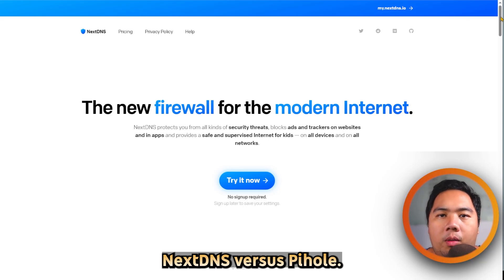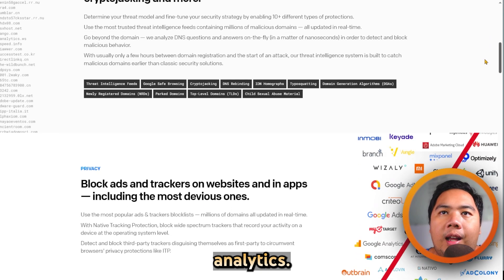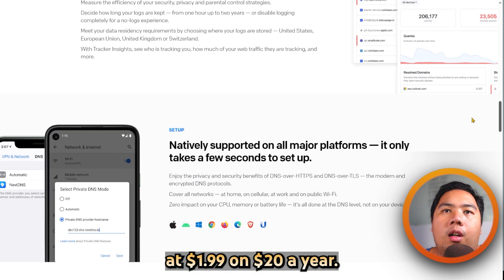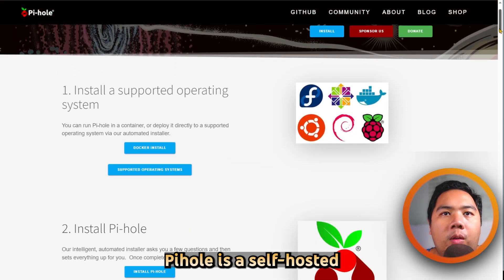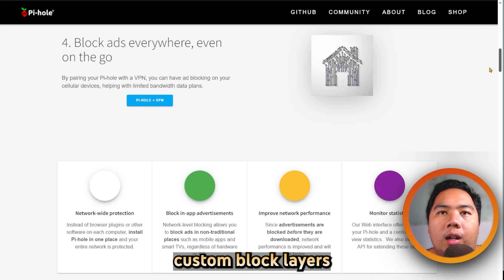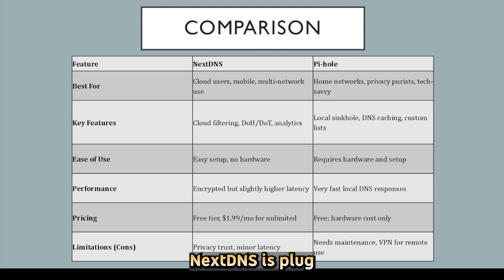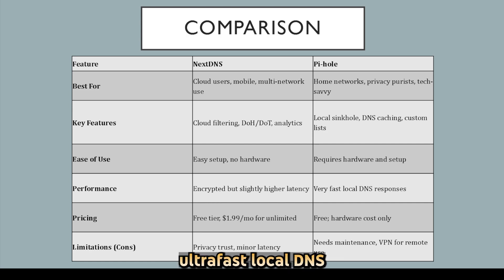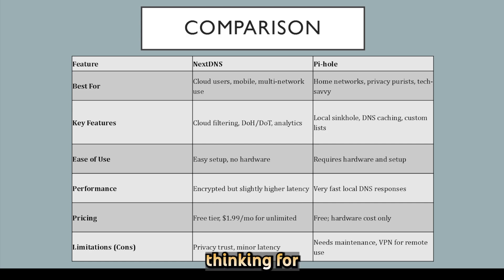NextDNS vs Pihole (2026) Which One Is BETTER?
NextDNS vs Pi-hole (2026) - Which DNS Service Is BETTER?

In this detailed comparison, we explore NextDNS vs Pi-hole to find out which DNS-based ad blocker and privacy tool reigns supreme in 2026. Whether you want a cloud-based solution like NextDNS or a self-hosted option like Pi-hole, this video breaks down the key features, performance, and ease of use to help you decide.

What you'll learn:

Differences between cloud DNS filtering (NextDNS) and self-hosted Pi-hole

Ad blocking and privacy features of both services

Setup complexity and device compatibility

How NextDNS and Pi-hole compare to other DNS providers like Adguard and Technitium

Which option is best for different use cases, including home networks and mobile devices

If you're trying to choose between NextDNS vs Pi-hole, this video will give you all the info you need to make an informed choice for better online privacy and ad blocking.